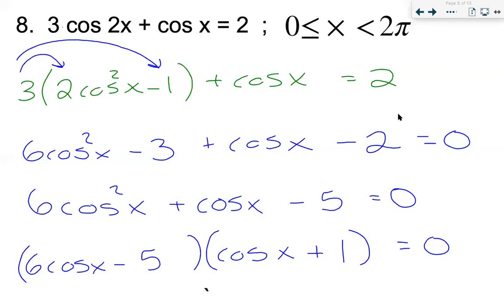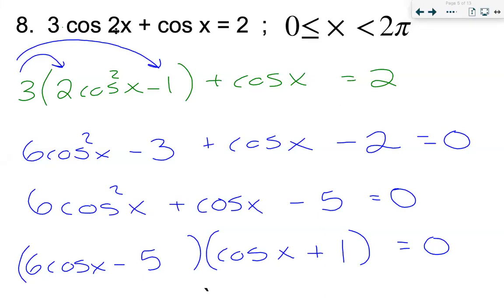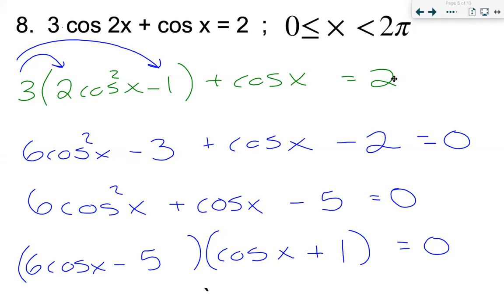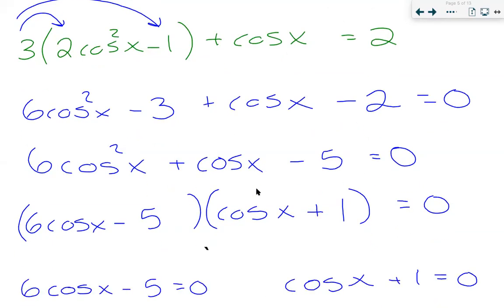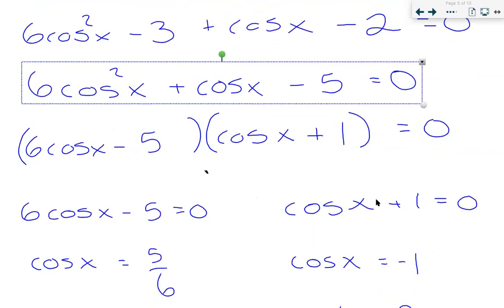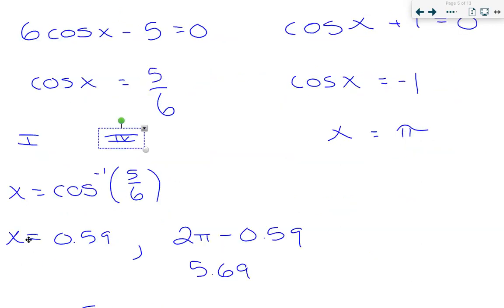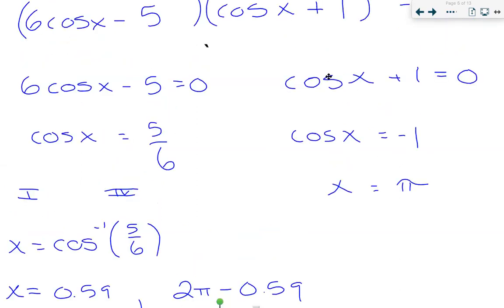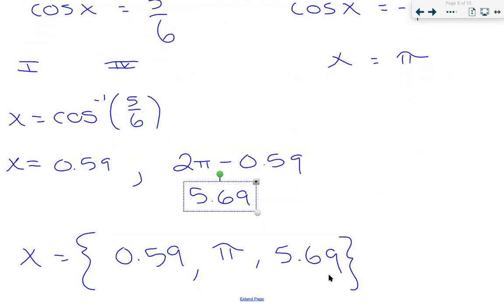10.4.1 - Solve Trig Equations - Ex 8 (Cosine Double Angle)